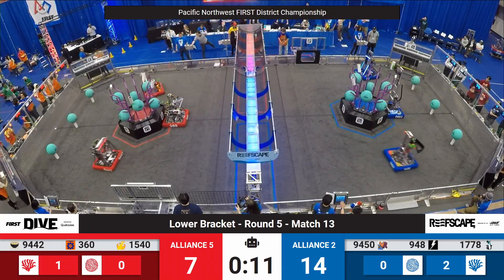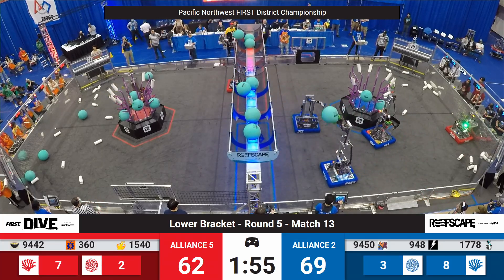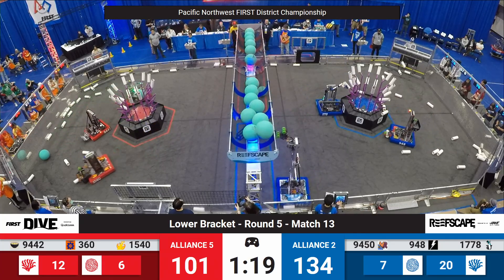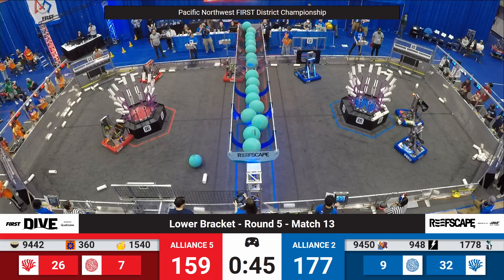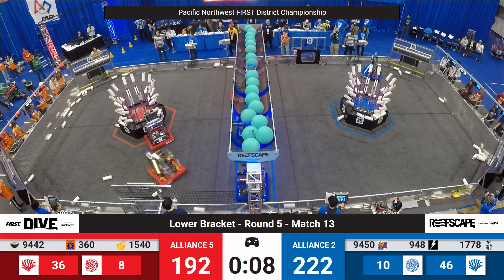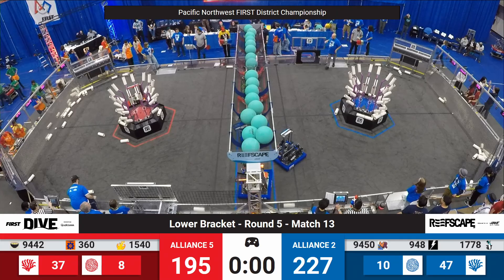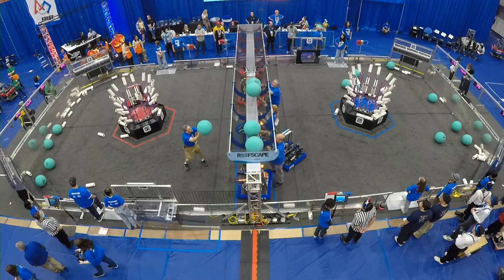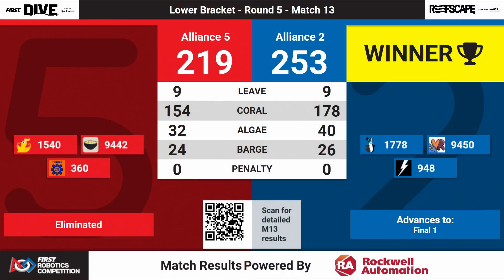PNW District Championships Playoff Match 13 Wide